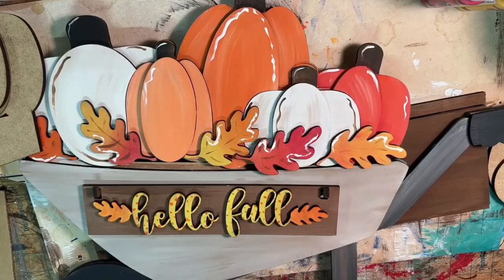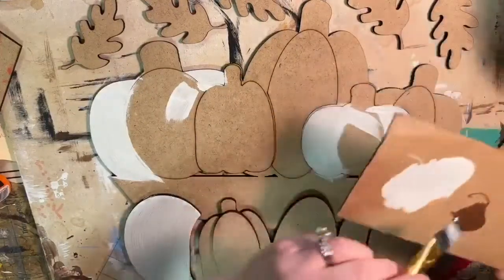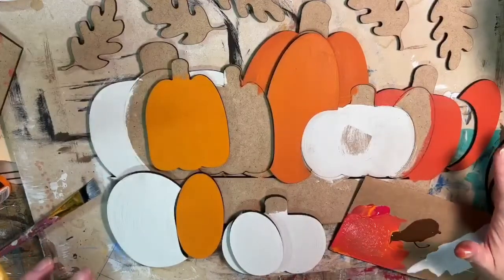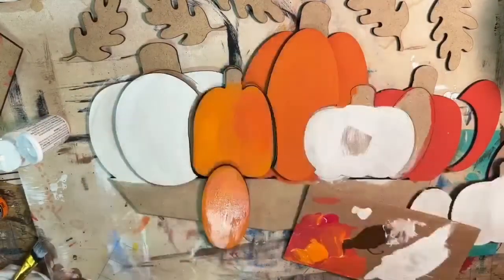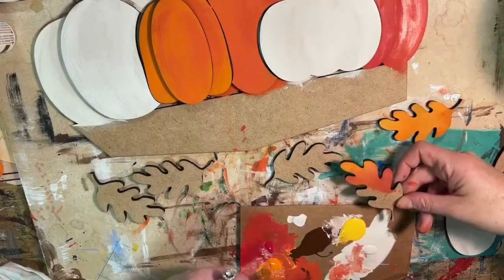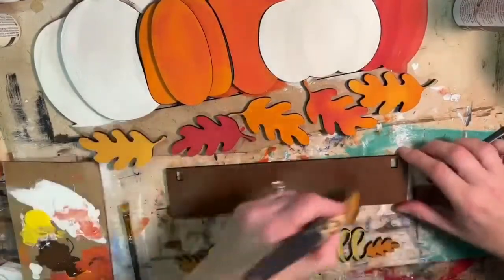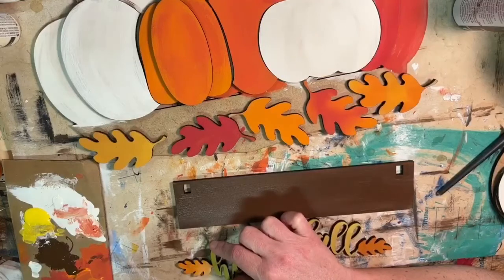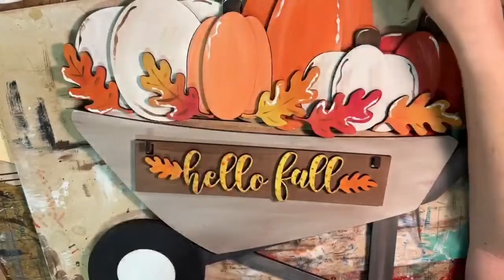How to Paint a Fall Wagon!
September 2022 Creative Outlet Box!